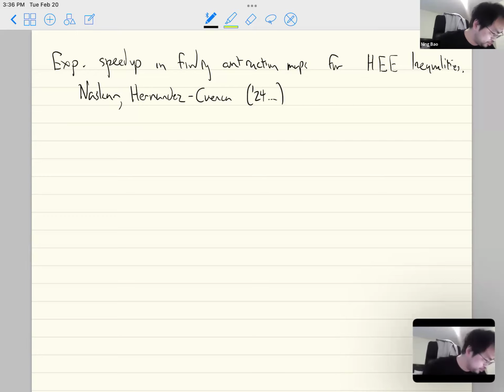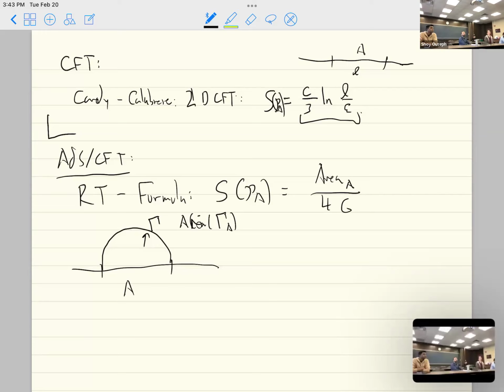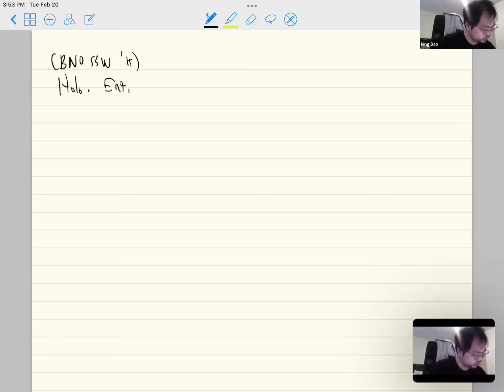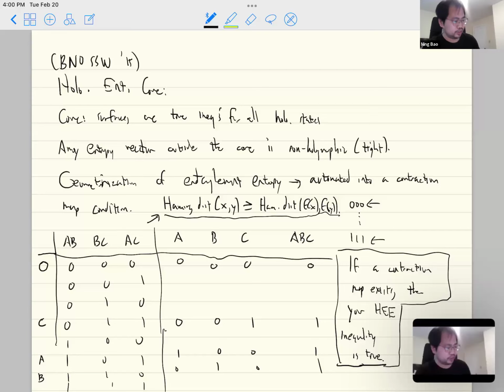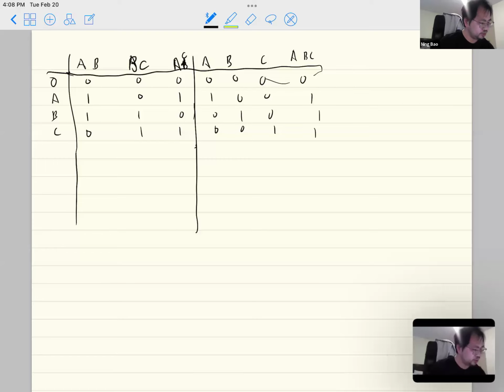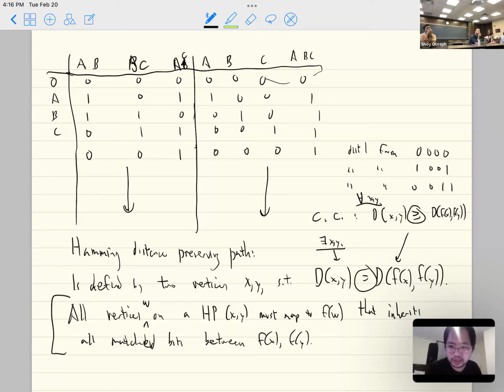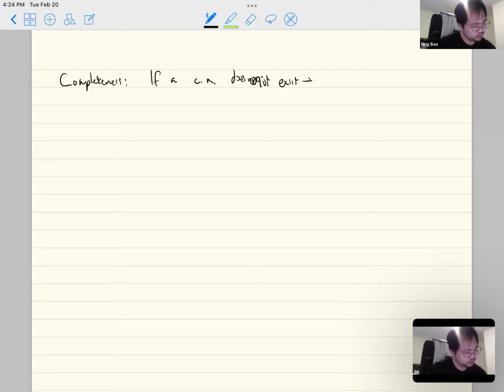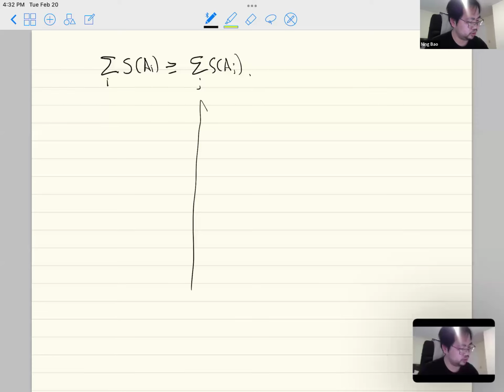"An Exponential Speedup in Contraction Maps for Holographic Entanglement Entropy", Ning Bao